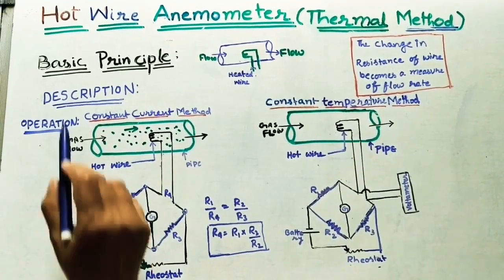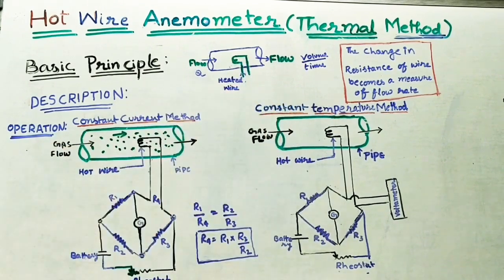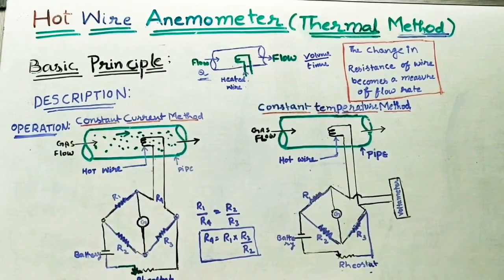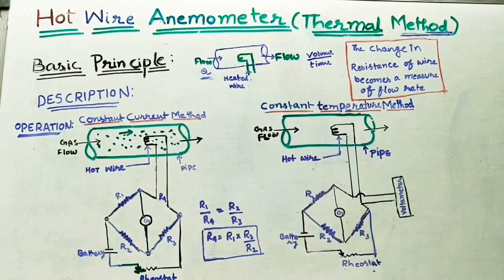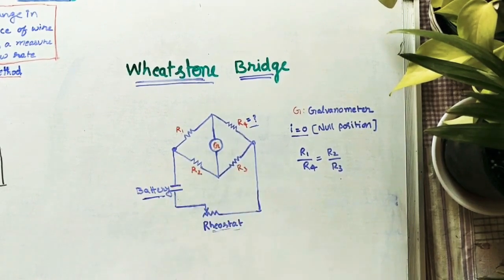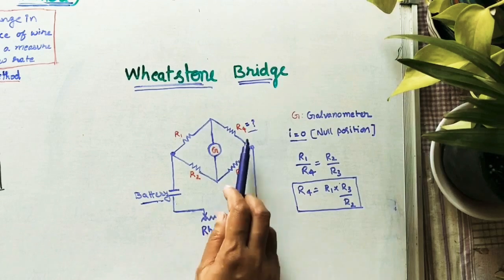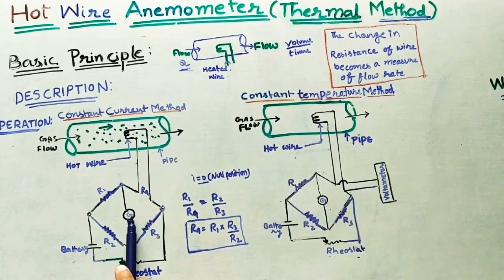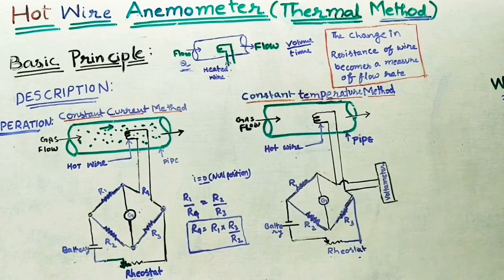Hot Wire Anemometer